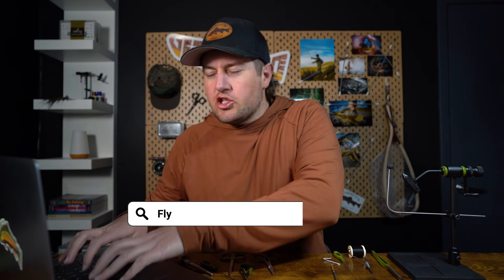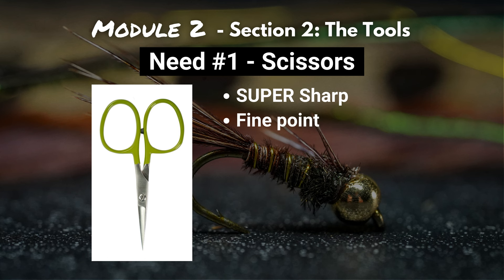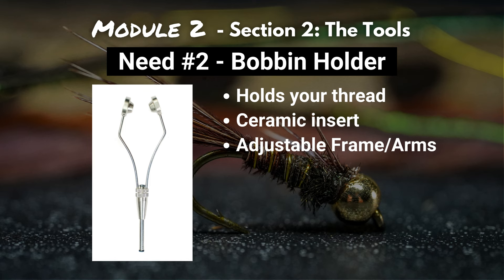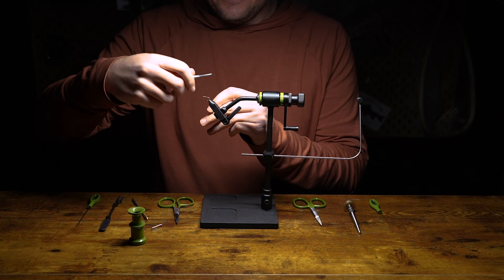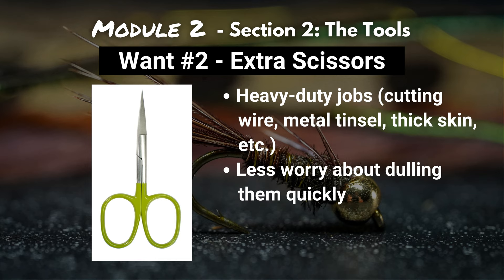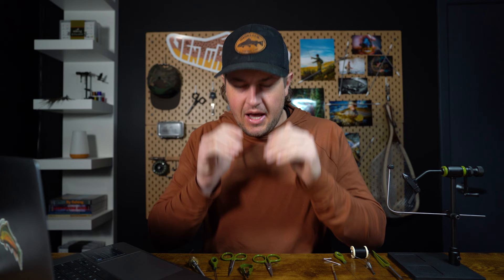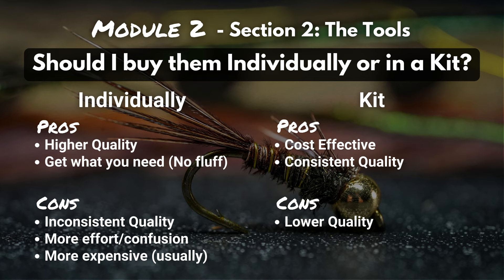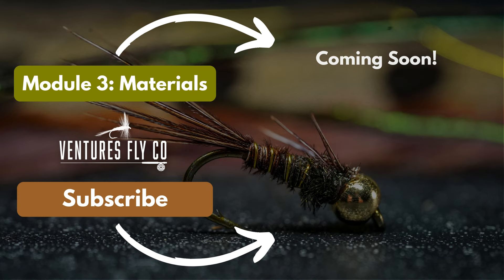What Tools Do I Need to Start Fly Tying? | Module 2, Section 2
Are you interested in fly tying but don't know where to start with the never-ending search results of tool after tool? Well, you're in luck because we've got you covered!

In this video, we'll go over all the fly tying tools you need as a beginner to get started (The Needs) and those you might want to add further down the road (The Wants).  Scissors, Bobbin Holder, Whip Finisher, Hair Stacker, Bodkin, we'll talk about them all! We know it can be overwhelming trying to figure out what tools to buy, but don't worry, we'll simplify it and eliminate the confusion today!

SOCIAL